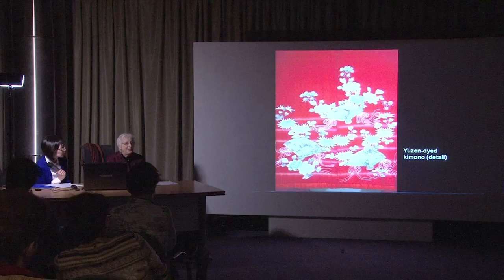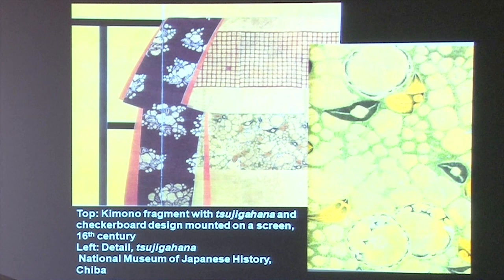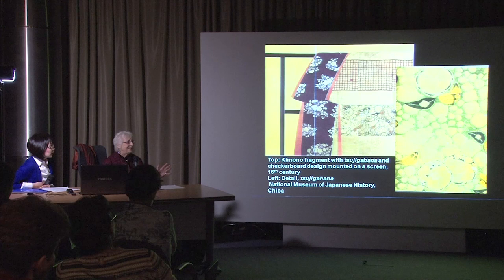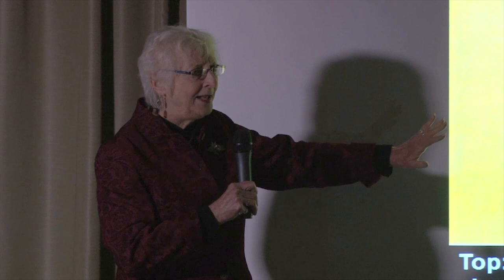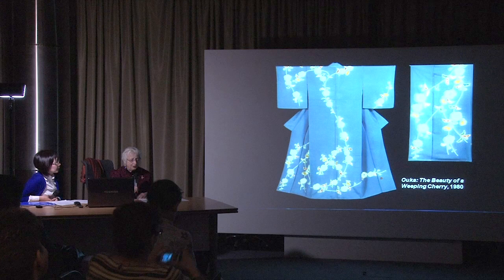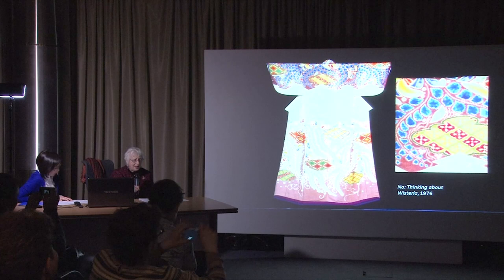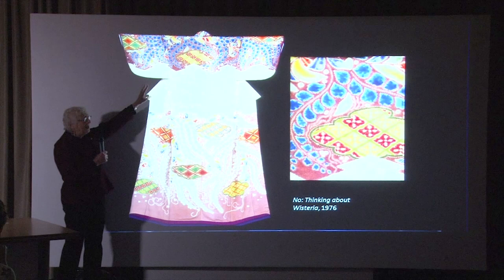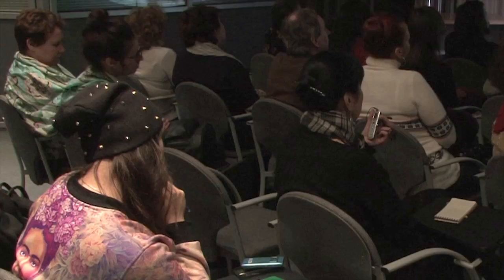Recreating Tsujigahana in a modern world / The Textile Artistry of Itchiku Kubota - Part 2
Part 2 of 4 of a lecture (The Textile Artistry of Itchiku Kubota) presented by Dr. Jacqueline Atkins, at a Kubota Kimono exhibition in Moscow, 2014.

In part 2, Dr Atkins talks about how Itchiku Kubota was able to recreate the lost art of Tsujigahana in a modern world.

The International Chodiev Foundation is a non-governmental charitable organization founded in 1996 by international businessman and philanthropist Dr Patokh Chodiev to promote academic excellence, creativity and innovation in Eurasia